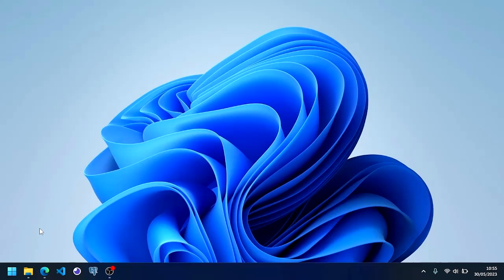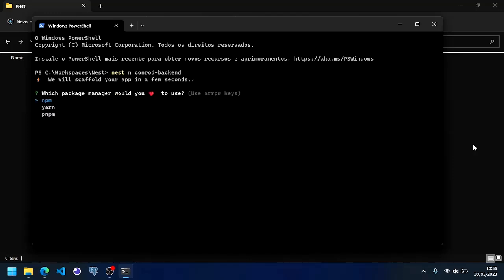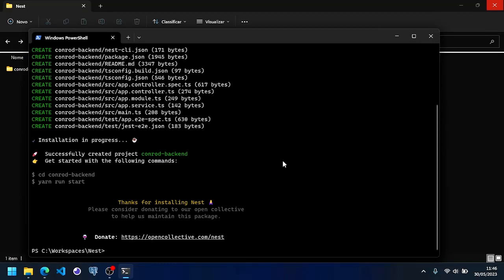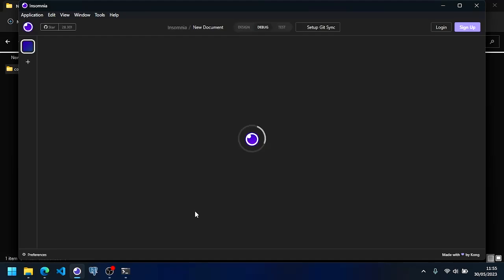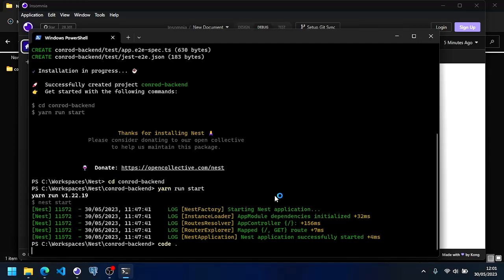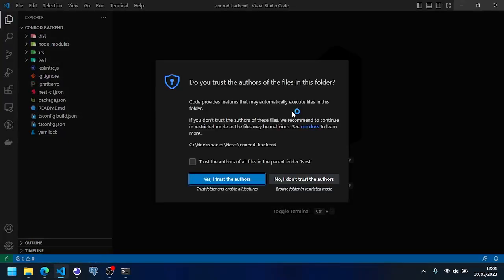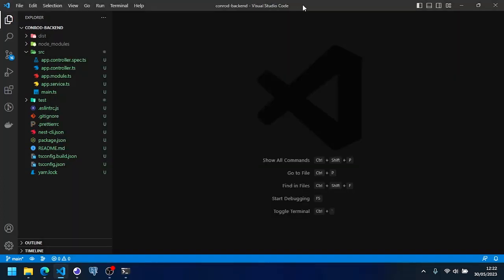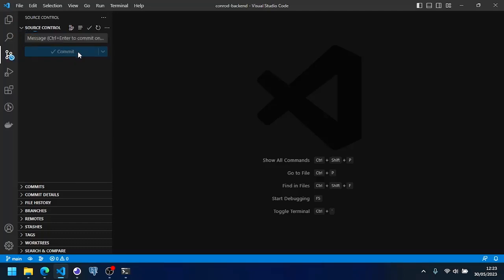NestJS Unleashed #3 - Project Creation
To actually begin the NestJS Unleashed course, the project will be created using the Nest CLI, and then everything will be scaffolded for us. After that, we use the opportunity to run the system for the first time, and also use Insomnia to interact with it, by reaching the default root route. Finally, as will be done throughout the entire course, we commit the changes made to keep track of what we're doing with each lesson.